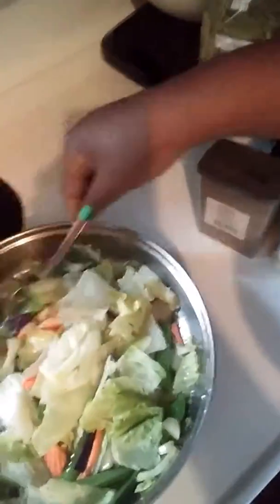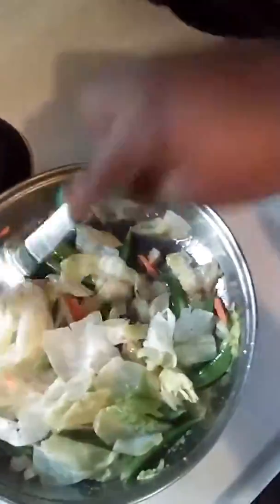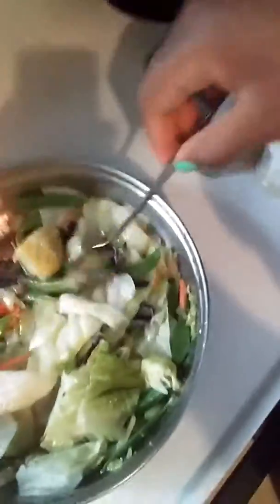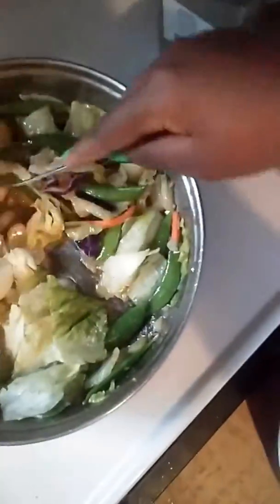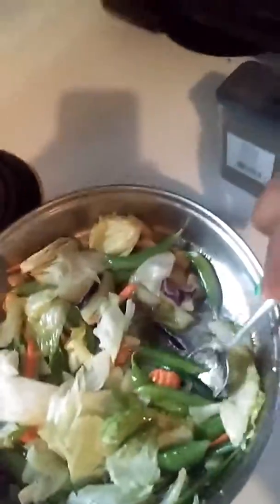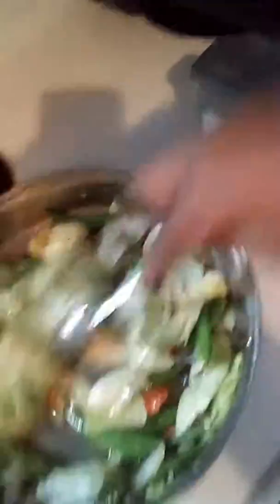Im cooking with Cocunut oil I had great results